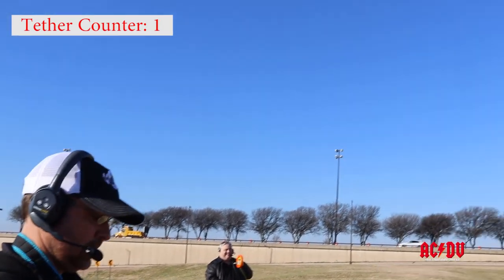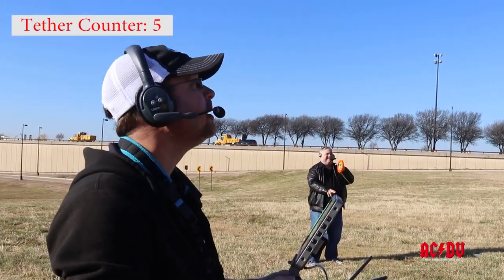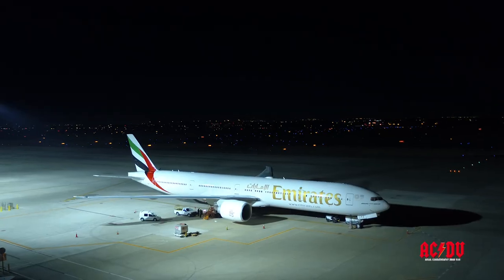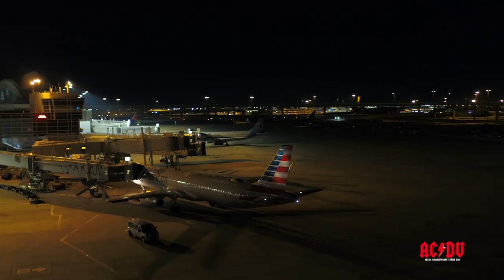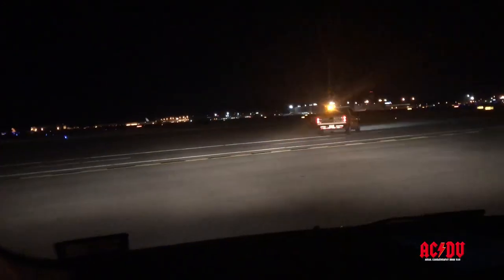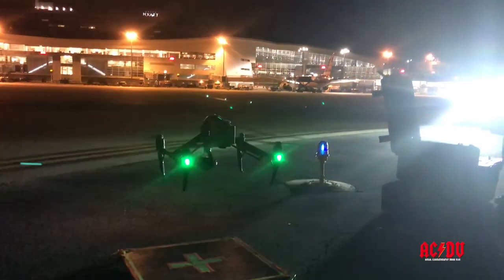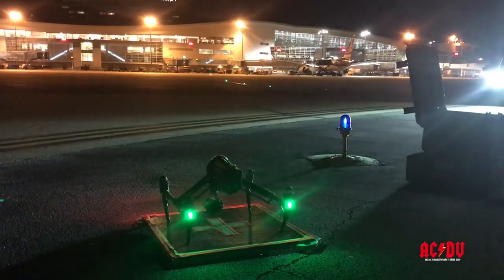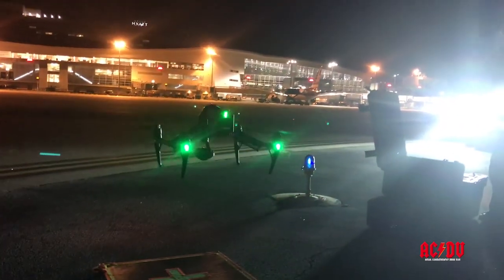AC/DV VLog Episode #2 1/9/2019 - DFW Airport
This weeks vlog highlights our drone flights inside DFW airport!

Big thanks to Carolina Dronz for always being there for our drone needs, FireHouse Technology LLC for the ARC LED strobe lights, Darby Media for the BTS footage and Scott Dodson for wrangling the tether and his Visual Observer duties!